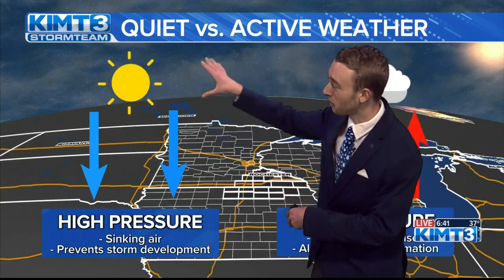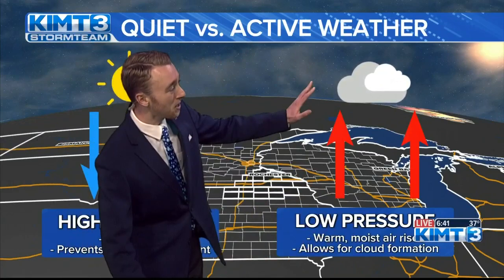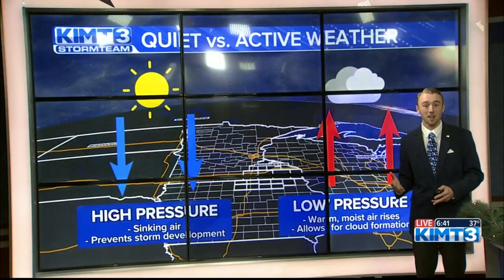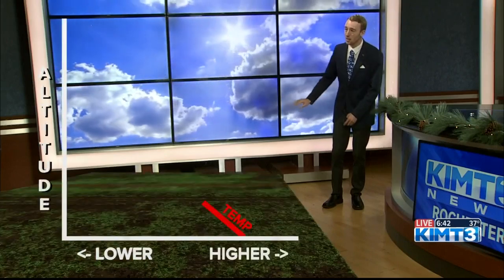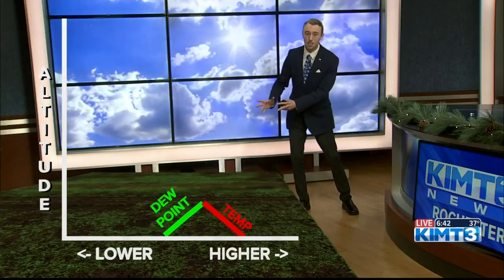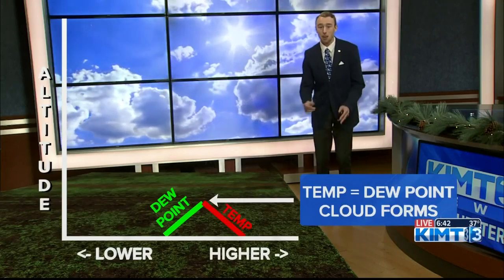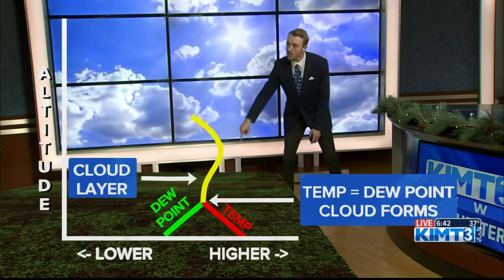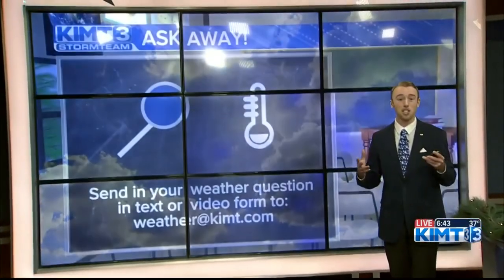ASK AWAY: How does a cloud form?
With clouds being the main theme of the forecast recently, KIMT StormTeam Three Meteorologist Hunter Donahoe gives us a look into how clouds form.